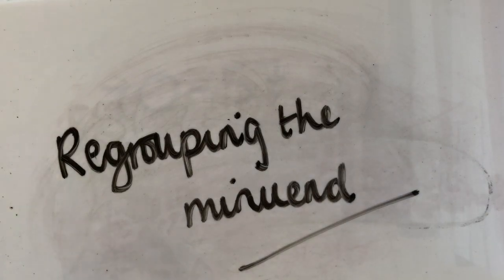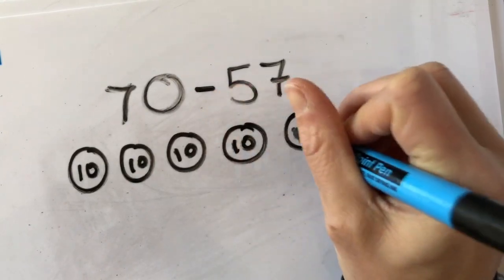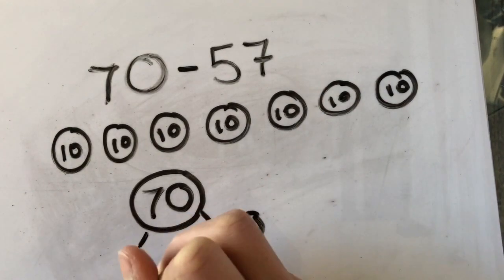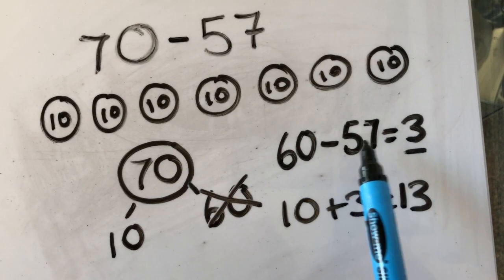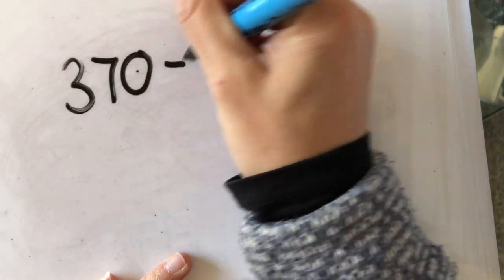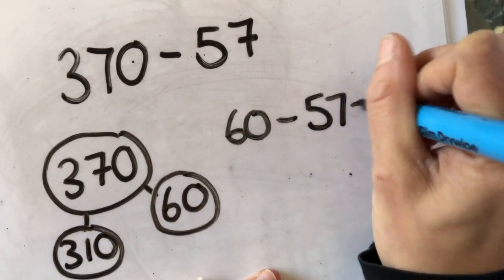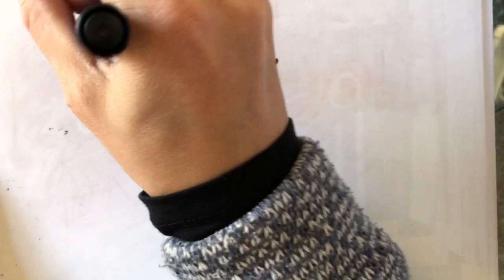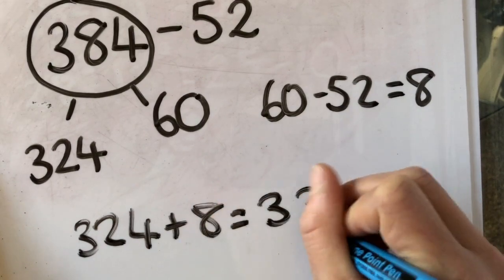Regrouping with the minuend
This video is about Regrouping with the minuend